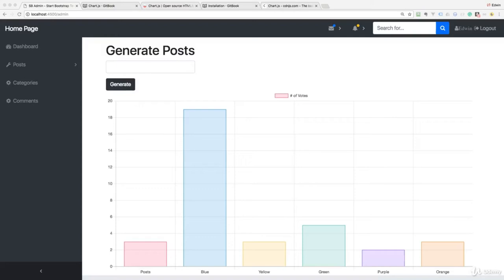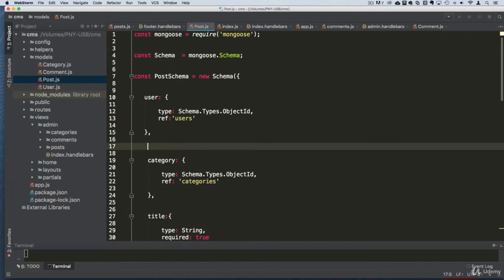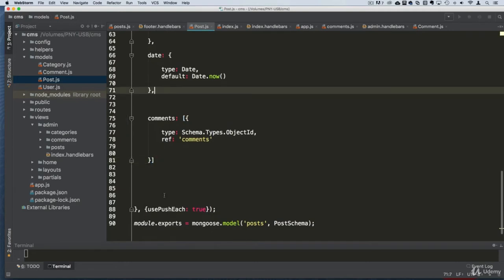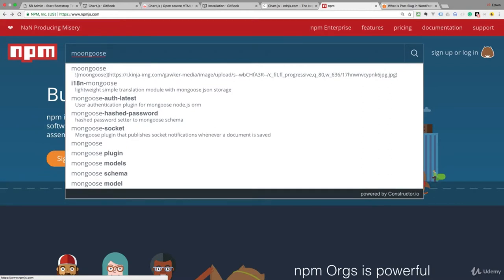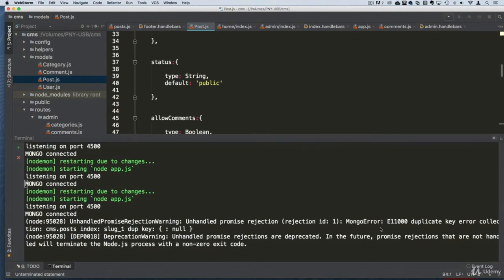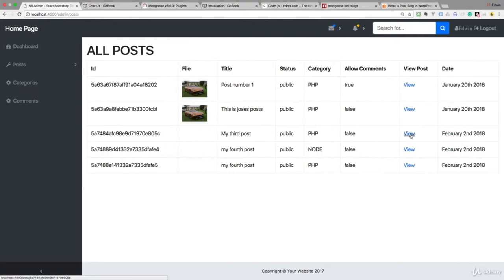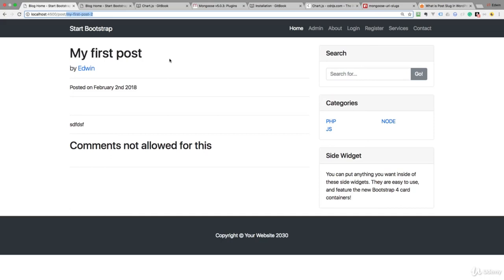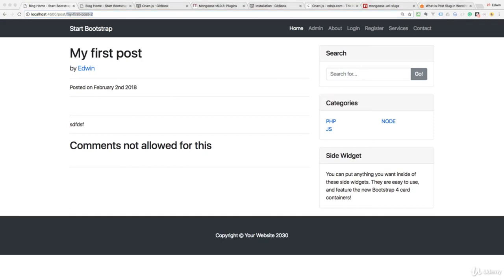CMS Project Extra Feature Pretty URLs . Node.js for Beginners.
CMS Project Extra Feature   Pretty URLs

Node.js for Beginners - Become a NodeJs Developer.